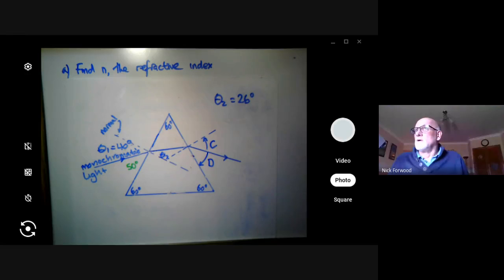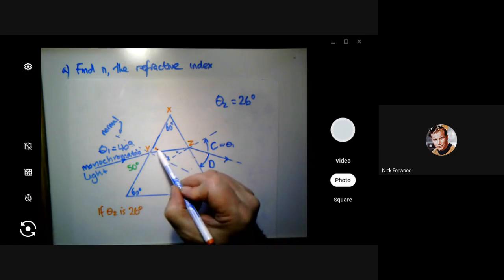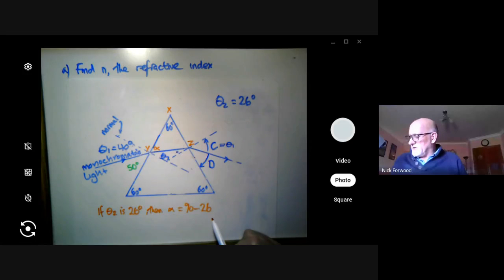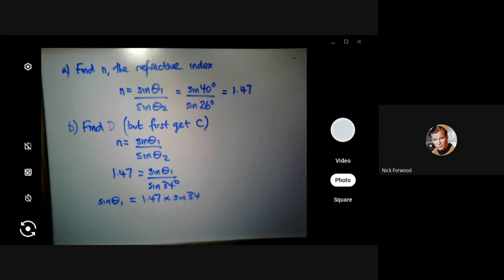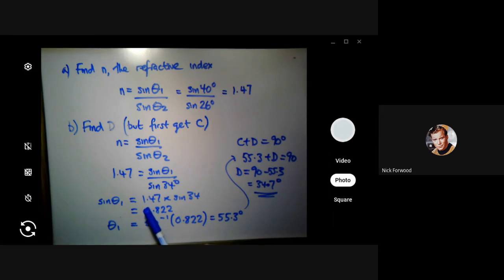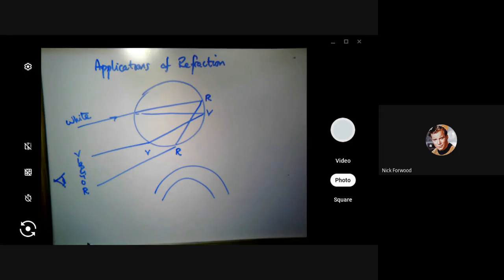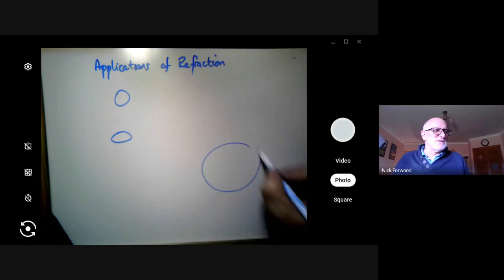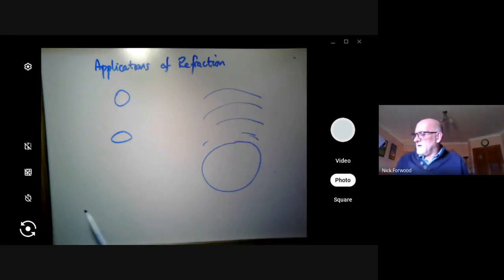Ref 6 Visible Spectrum part2